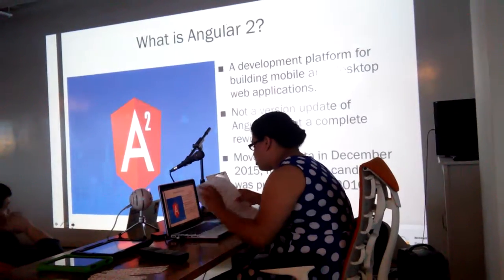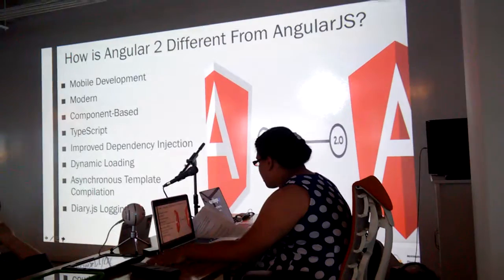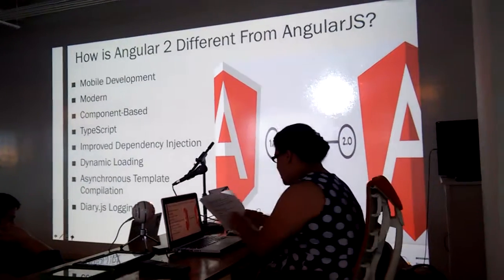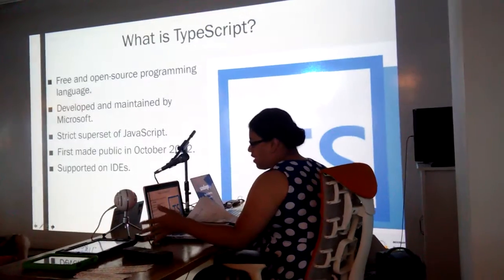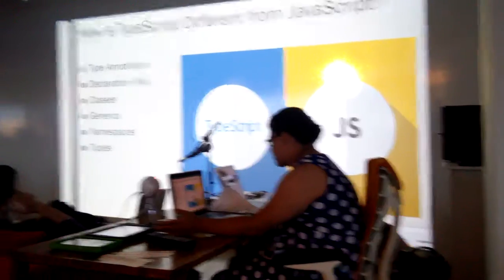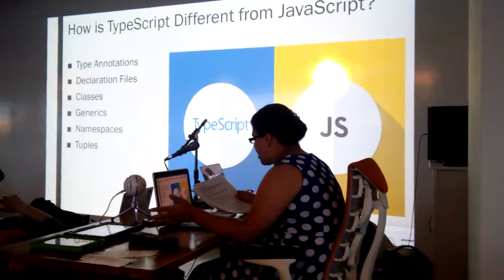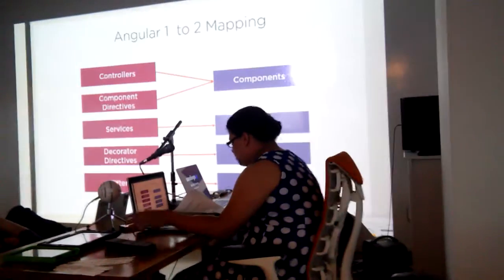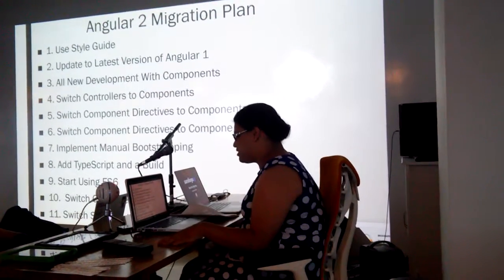AngularJS to Angular 2 - San Diego JavaScript Meetup